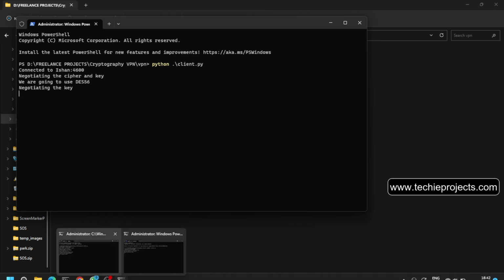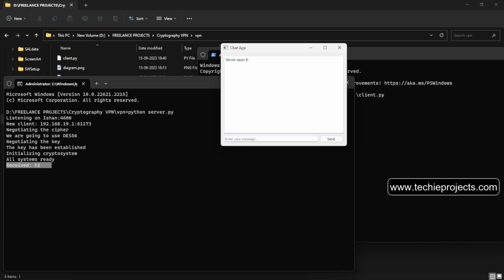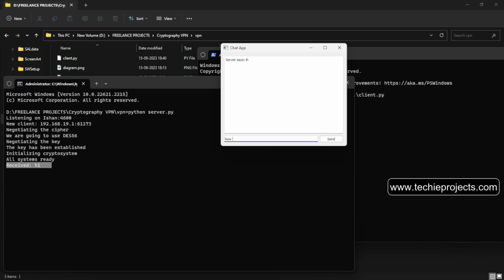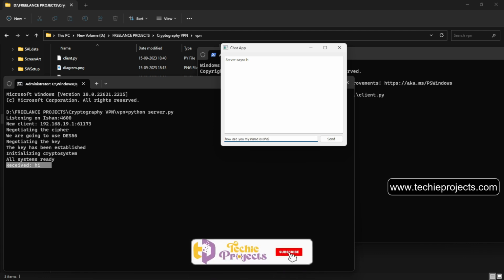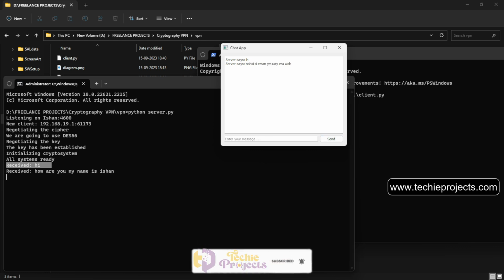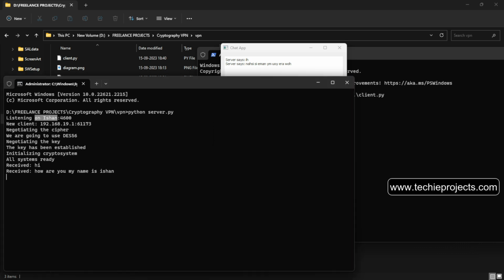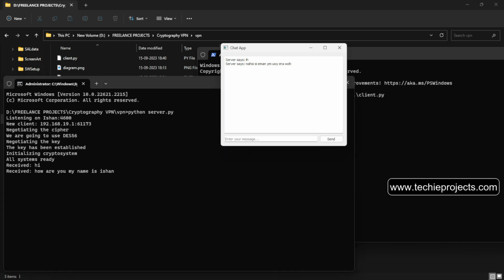Create VPN Using Python | Cryptography Projects using Python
VPN Cryptography using Python

Cryptography VPN using Python, user have to create client and server module so we have to start server first to run server file( python server.py) and simultaneously user need to run client (python client.py). If user sent message from client, after encoding server replies. This whole communication between server and client will be encrypted cryptography over vpn that we have created using cryptography, so this project currently working in our local system using ip. project graphical user  interface  designed using tkinter library.

Software Requirements :-
• Coding Language : Python
• Implementation: Software Framework.
• Operating system : Windows 10 / 11.
• Graphical User Interface : Tkinter

Hardware Requirement :-
• Input Devices : Keyboard, Mouse.
• System : Pentium i3 Processor.
• Hard Disk : 500 GB.
• Ram : 4 GB.

1. OpenCV Projects:-
   • OpenCV Projects

2. Database Management System:-

3. Android App:-

4. Machine Learning Projects:-

5. Deep Learning Projects:-

6. Image Processing Projects:-

7. Artificial Intelligence Projects:-

8. Cyber Security Projects:-

9. Game Development Projects:-
   • Game Development

10. Web Development Projects:-